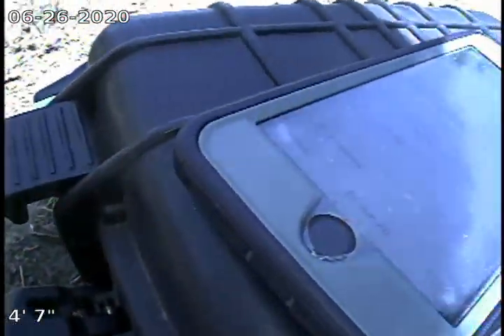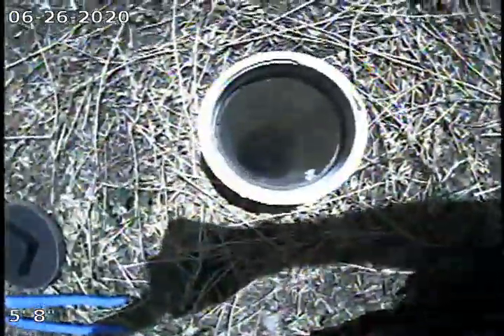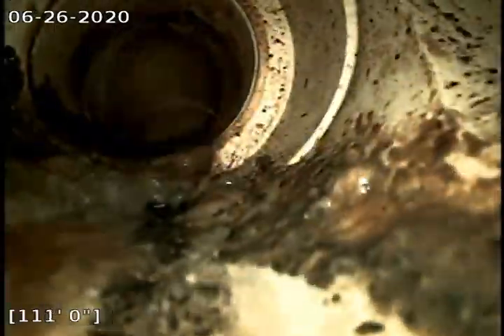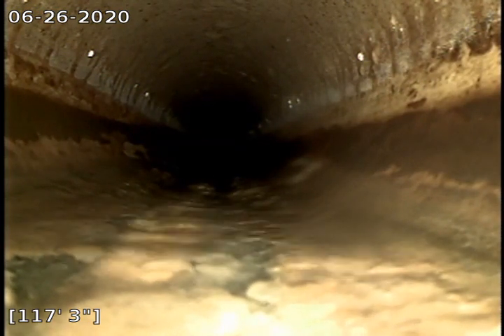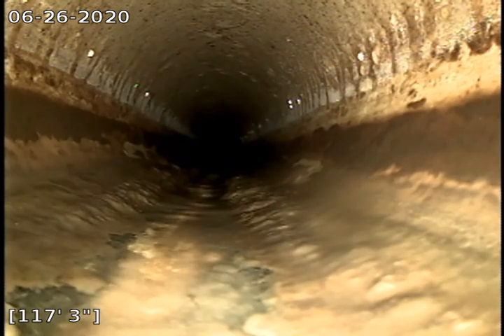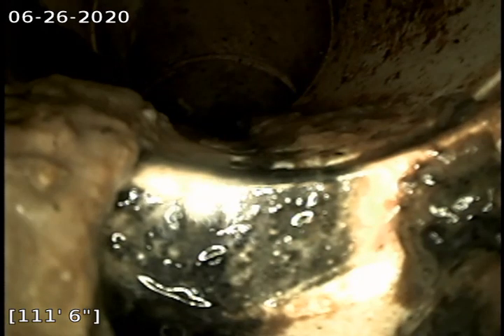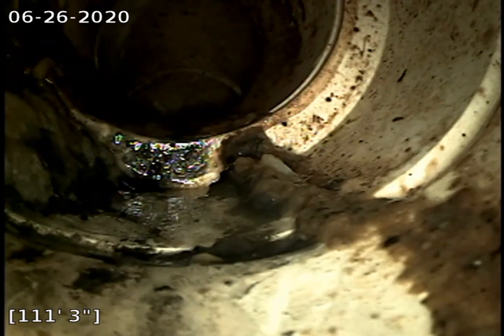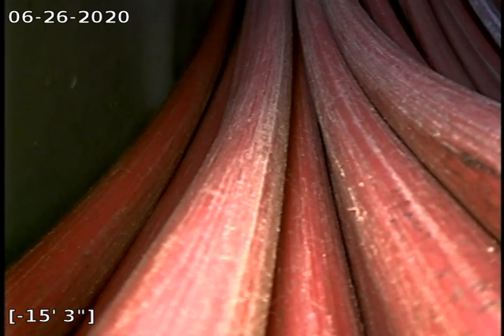738 E Vermijo Ave 80903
Sewer Scope